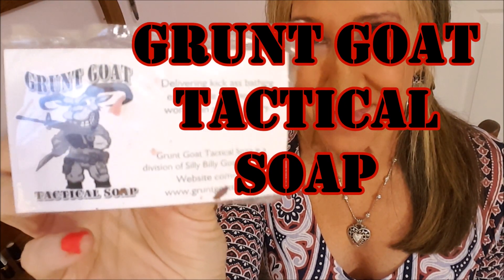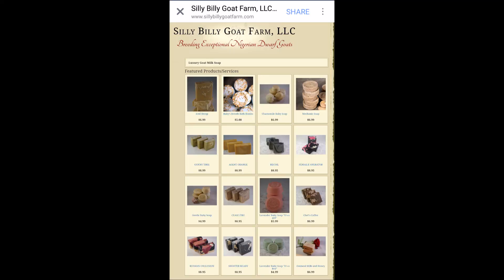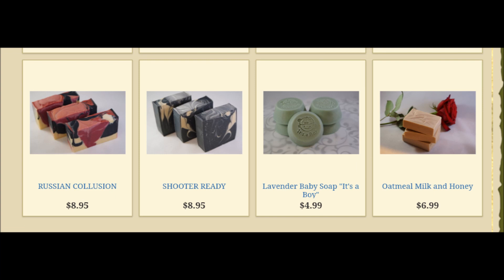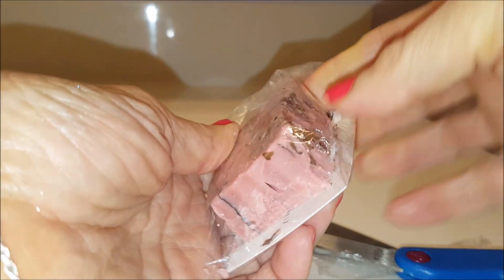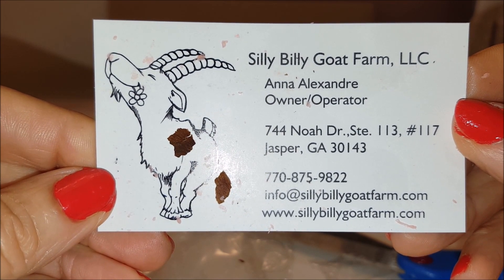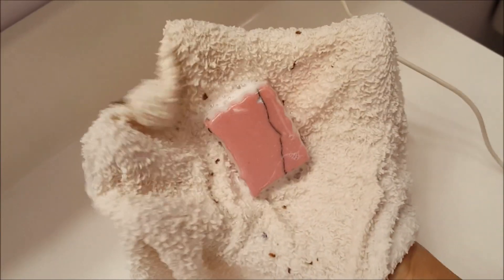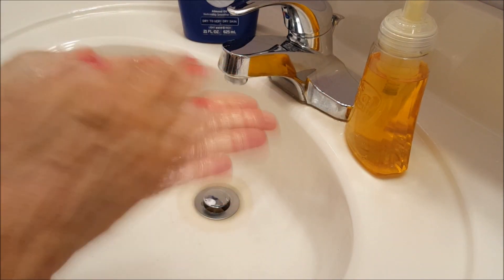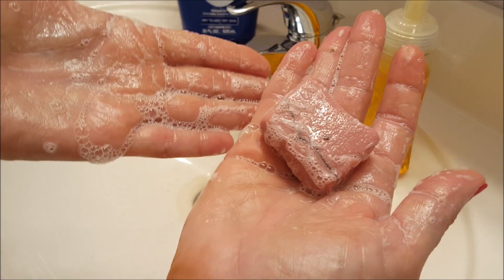Goat Milk Soap 🐐 | Grunt Goat Tactical Soap Review | Gunpowder & Lace Scent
Ever used soap made with goats' milk? I had not! I was given a free sample of Grunt Goat Tactical Soap when I attended The Mingle 2018.  This review shows product details and what the soap looks like with water.

Silly Billy Goat Farm is located in Ellijay, GA, in the beautiful Blue Ridge Mountains.

Just me expressing my thoughts and opinions. Watch the others in the series 1000Days TownselTips KimTownsel KimTownselYouTube SillyBillyGoat Farm